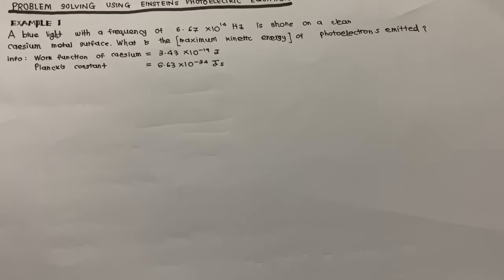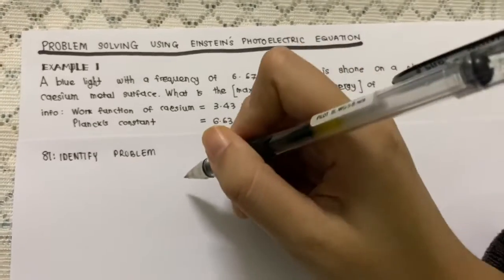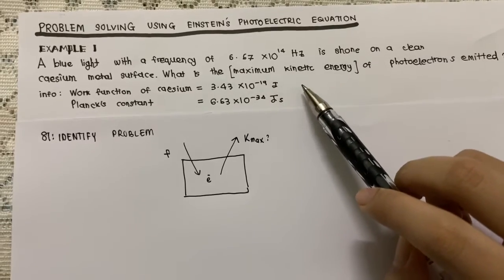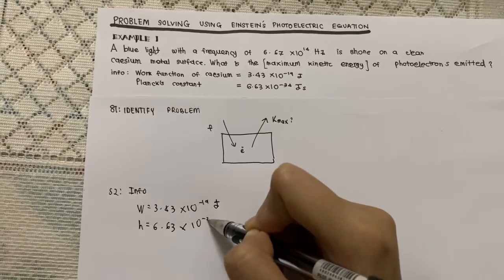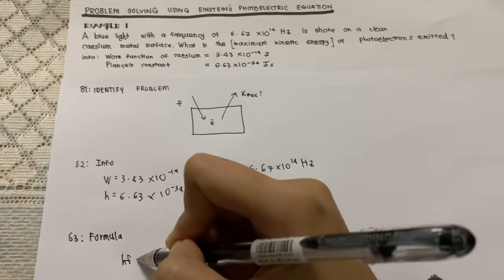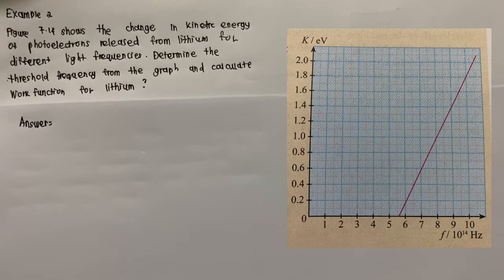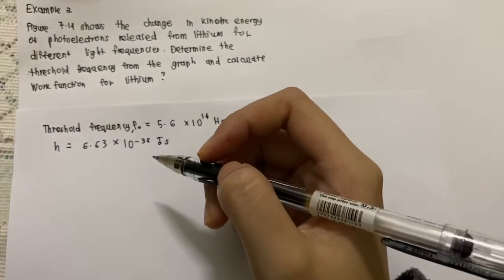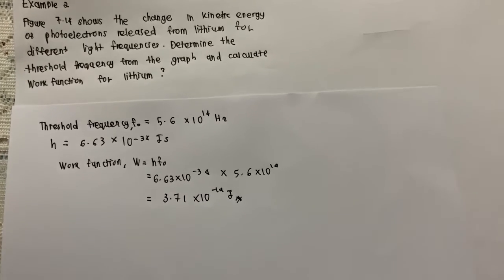Assignment teaching video presentation quantum mechanics (photoelectric effects)